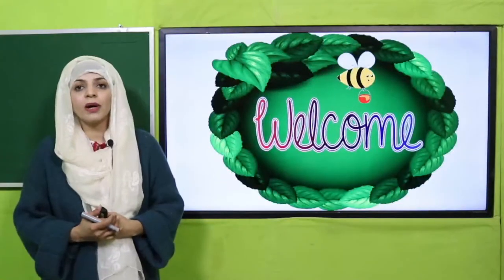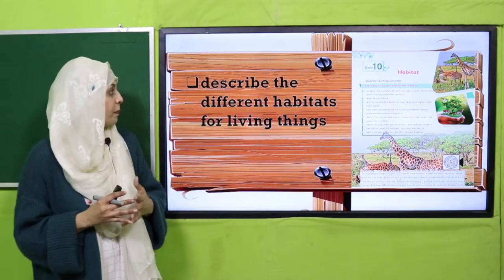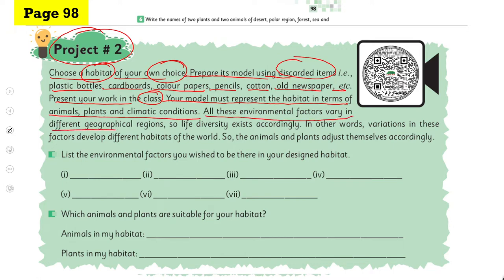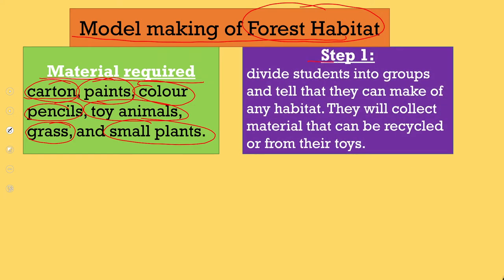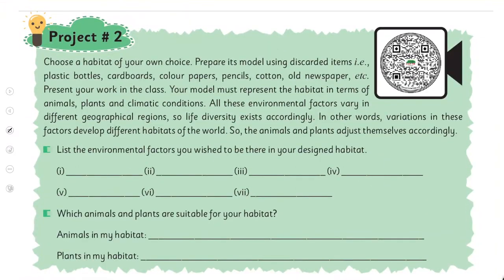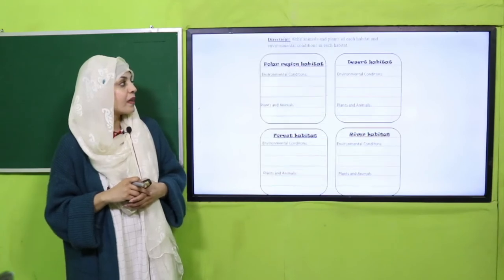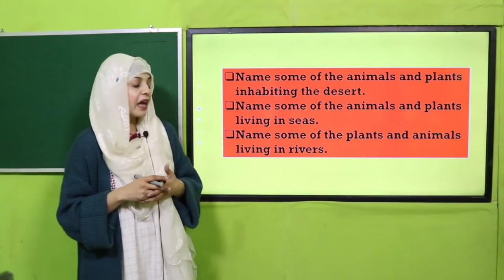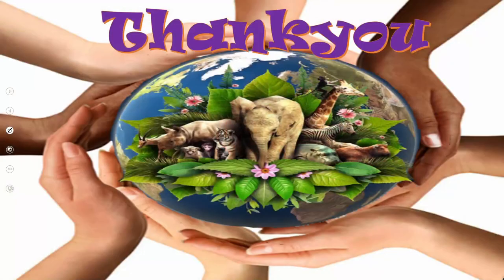GK Grade 3 Unit 10 Lecture 14 || SNC 2020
Lecture 14 of unit 10 includes, project#2 (model making of forest habitat).

1. PowerPoint Presentation

2. Lesson Plan

3. Worksheet/Activity